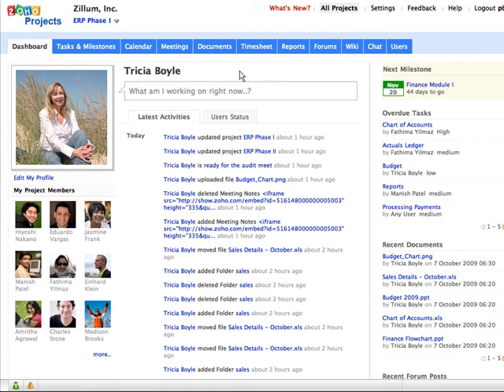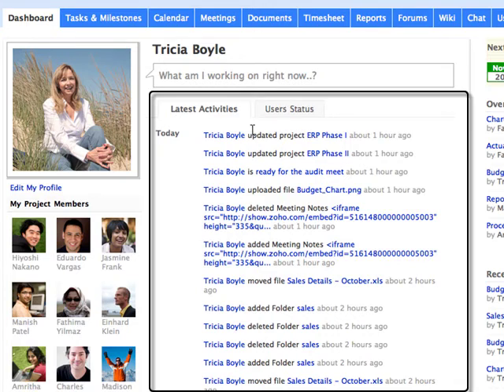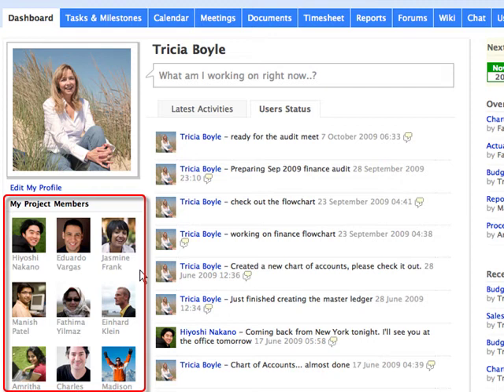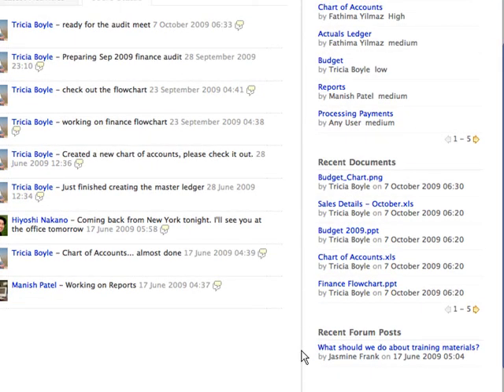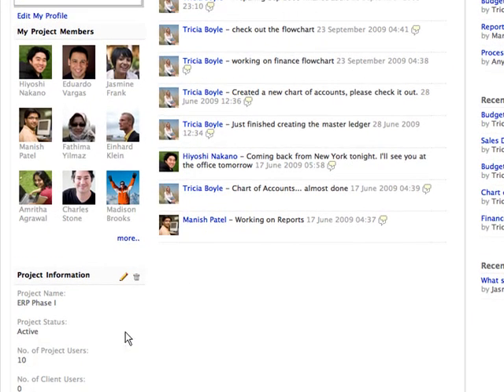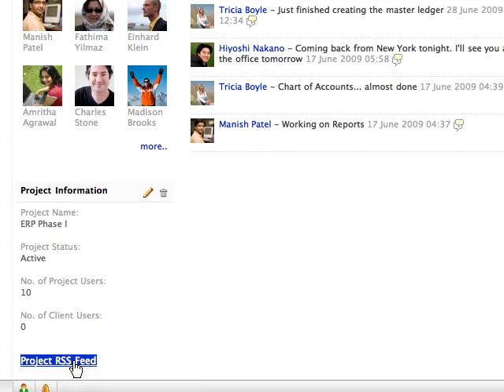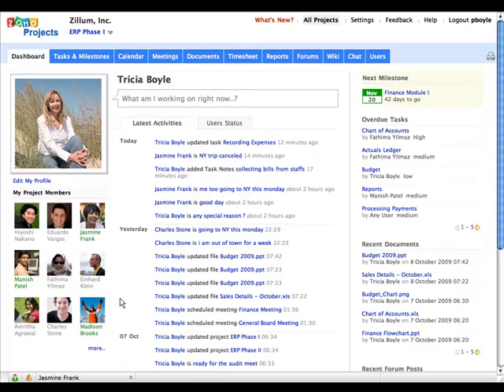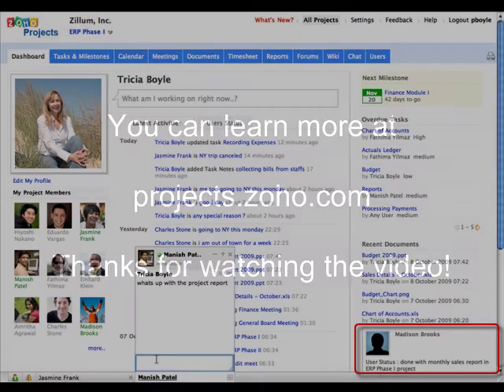Zoho Projects - Project Dashboard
Project Dashboard